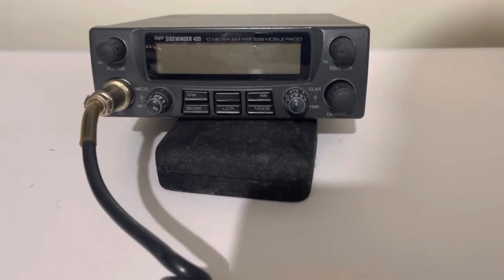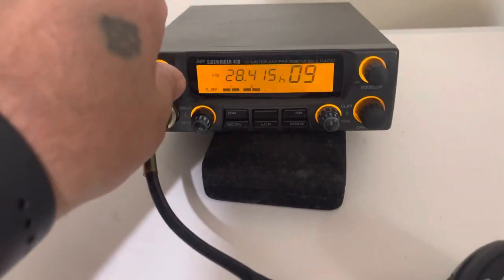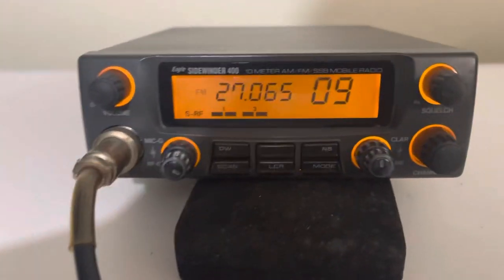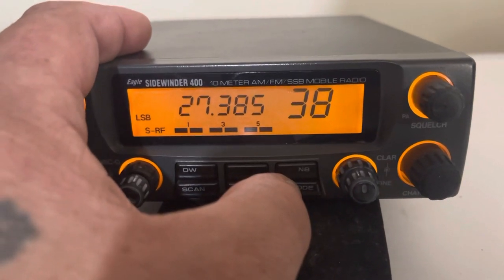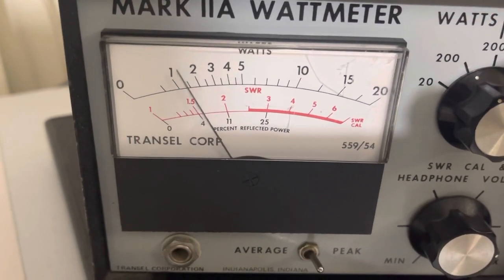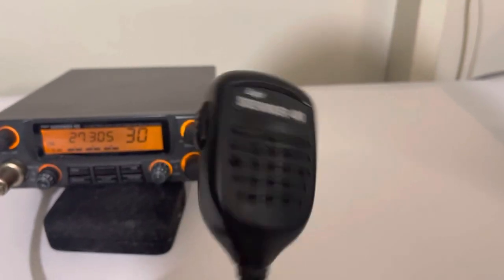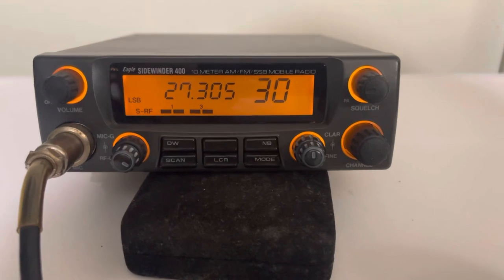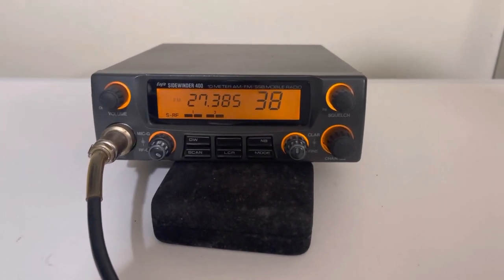EAGLE SIDEWINDER 400 AM/FM/SSB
Eagle Sidewinder 400 Demo